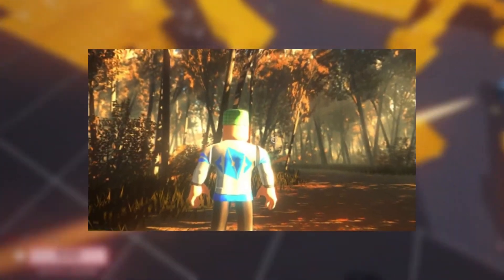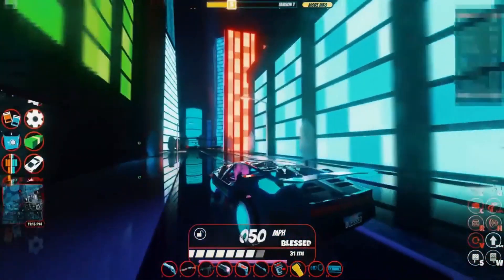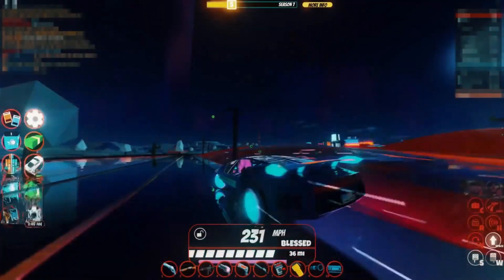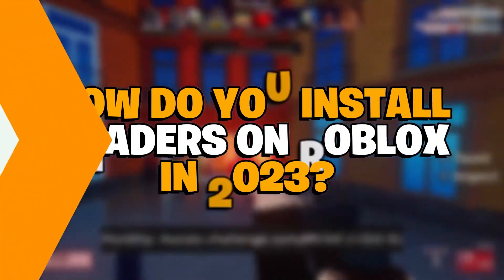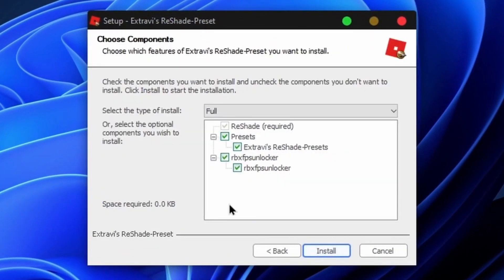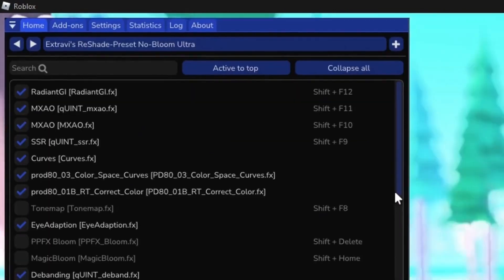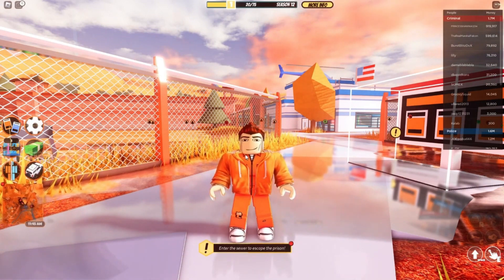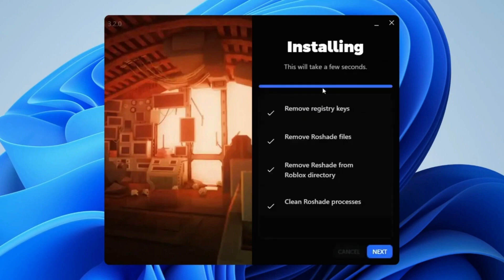How To Get SHADERS On Roblox In 2023 | Roblox Shaders Tutorial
Welcome to Blox Pile!

Today we are going to be talking about How To Get SHADERS On Roblox In 2023! Make sure to stay until the END so you don't miss out the full installation tutorial on how you can get shaders to work on Roblox In 2023!

ALSO, turn our post notifications on so you NEVER miss an upload from us!

➡️ *Content:*

00:00 How To Get SHADERS In Roblox
00:19 What Are Roblox Shaders / Shader Mods?
01:23 How Can I Download Roblox Shaders On Mobile?
01:51 Roblox Shaders Installation Tutorial
03:08 How Are The Shaders Installed In Roblox
03:24 How To Uninstall Shaders From Roblox
04:03 Conclusion

➡️ *YOUTUBE Tools:*